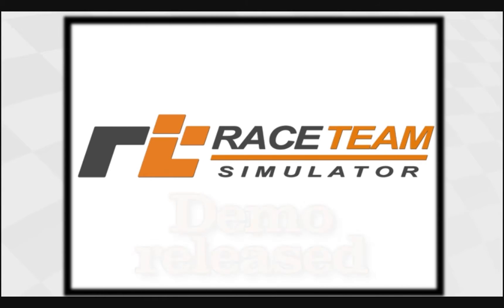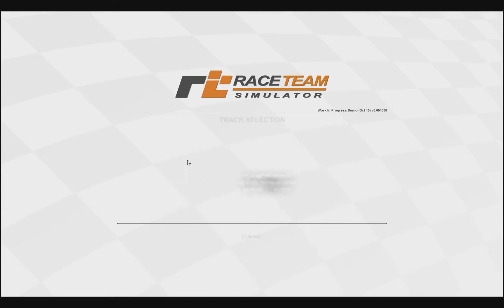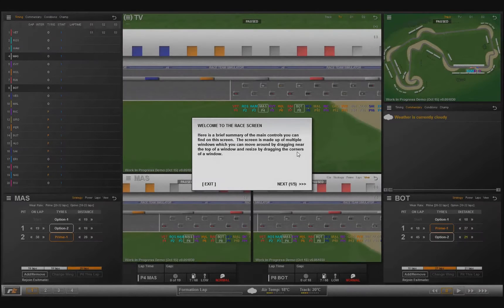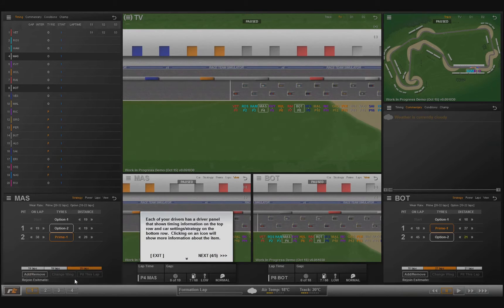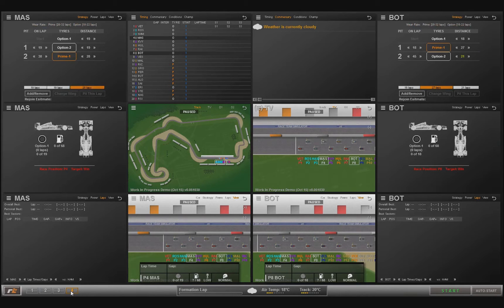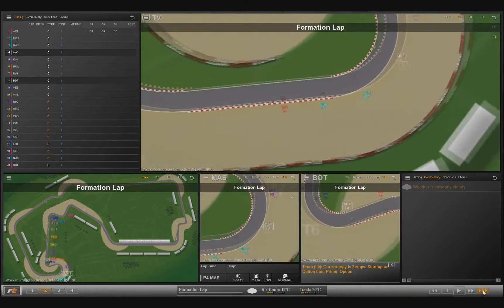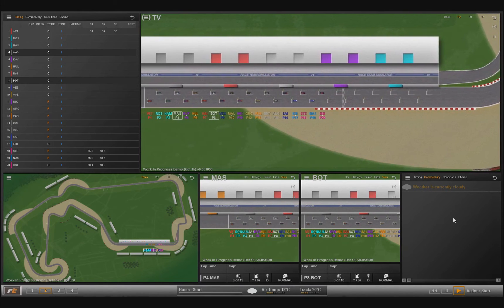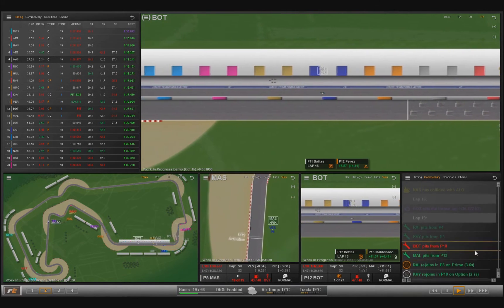Race Team Simulator: Demo Released (02/11/15)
There is a new racing management and simulation game in development. I encourage you to have a look and follow the development if you like Formula 1 or racing in general.

You can use the files I created for the demo. Just extract the folder in the archive and copy it to the folder of the demo

Have fun!

Add a comment if you have something to say about simulation games or my videos. Your input will be very useful.

Music from youtube library. Racing sounds from GPW.